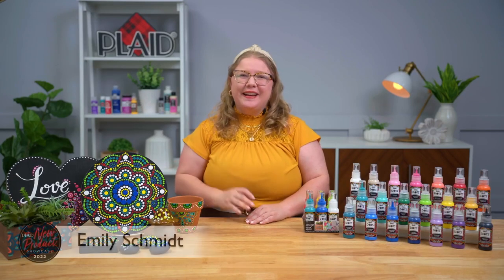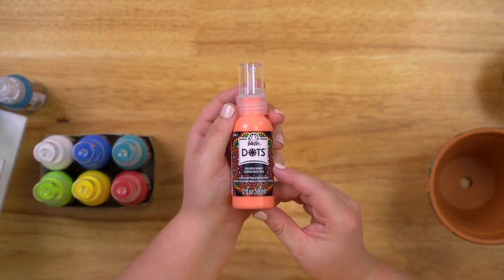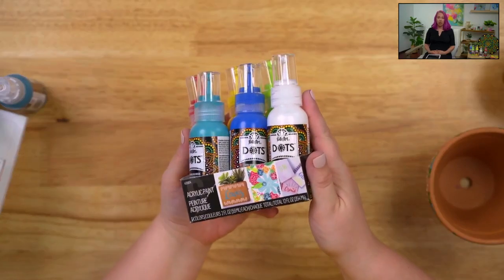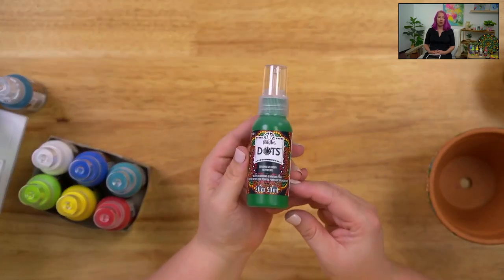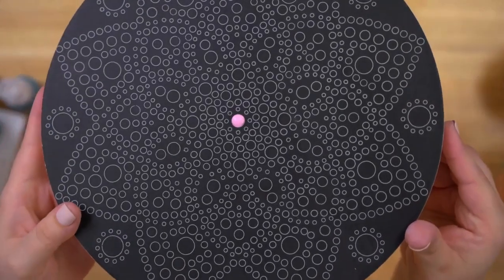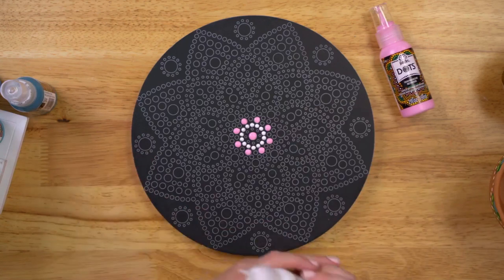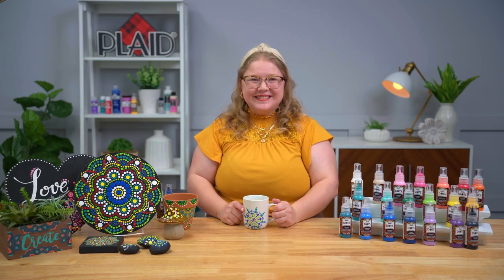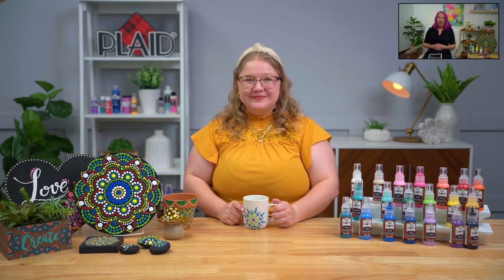FolkArt Dots - Plaid's 2022 New Product Showcase Session 2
FolkArt Dots Acrylic Paint is the perfect paint for all your mandala art and so much more! Use the easy-to-use writer tip bottle to get precise and controlled dots as well as words with this bottle of multi-surface acrylic paint. This paint is great for a variety of indoor and outdoor projects as well as top rack dishwasher safe. Get lost in the fun and relaxation of dot art with FolkArt Dots Acrylic Paint!

🌟 Learn more about new FolkArt Dots and see what else is new in 2022

👉 Please note this is a replay of a live broadcast from our Facebook page